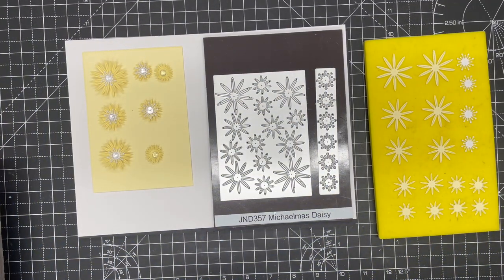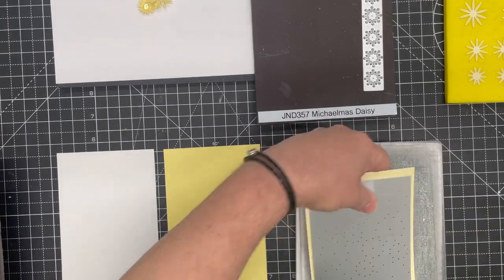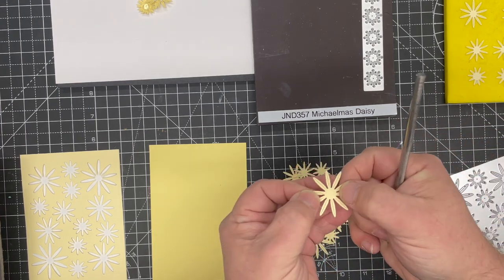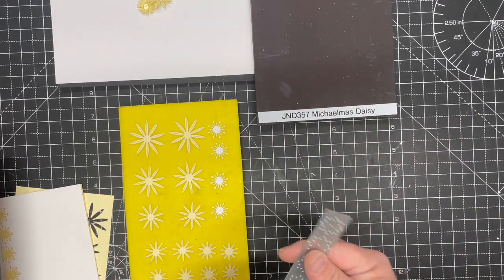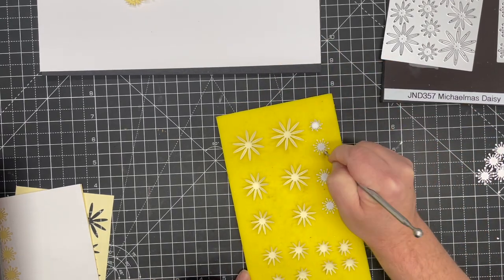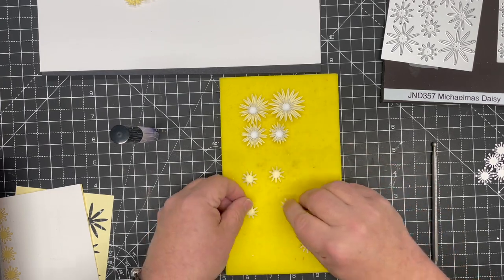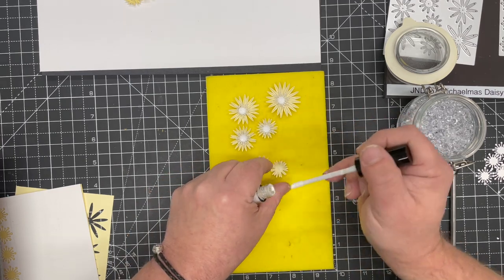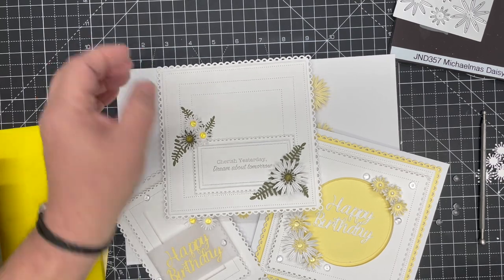JND357 - Michaelmas Daisy Die